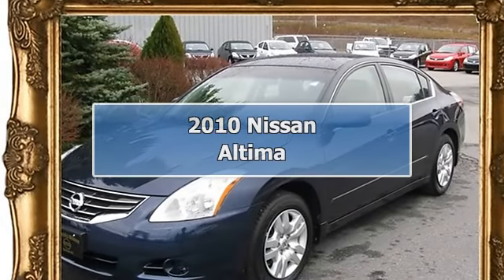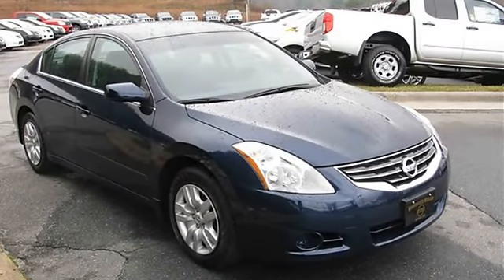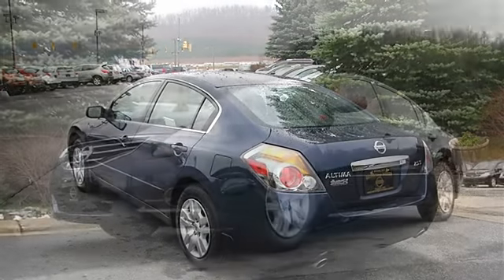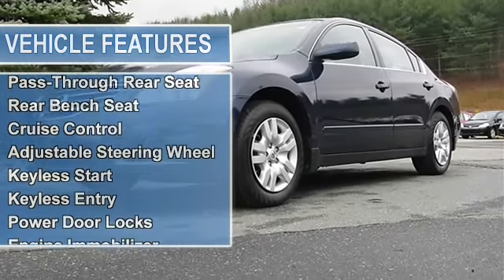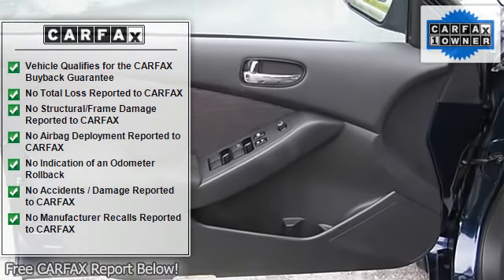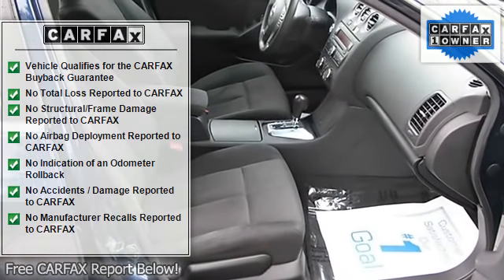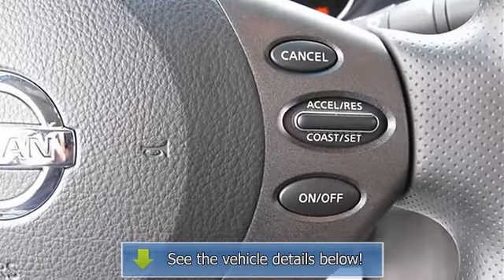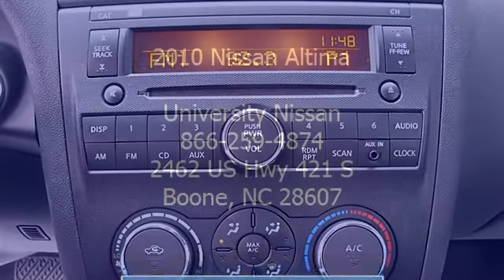2010 Nissan Altima - University Nissan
University Nissan
2462 US Hwy 421 S

For Sale: 2010 Nissan Altima
VIN: 1N4AL2AP4AN444625
Engine: Gas I4 2.5L/
Drivetrain: FWD
Transmission: Variable
Mileage: 7,193
Color: Navy Blue Metallic (exterior)  (interior)

Features:
2010 Nissan Altima four doors Car.